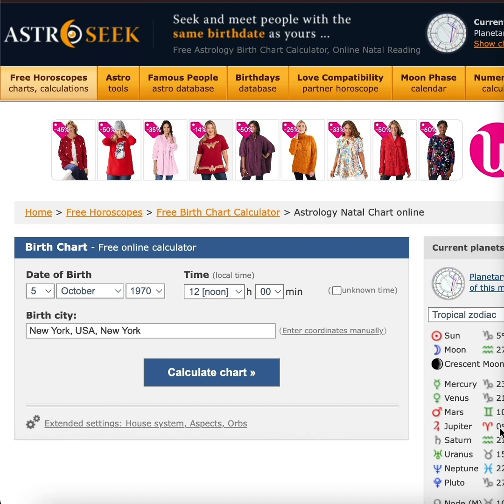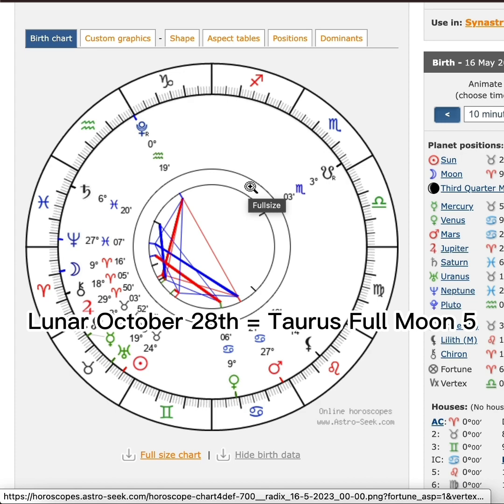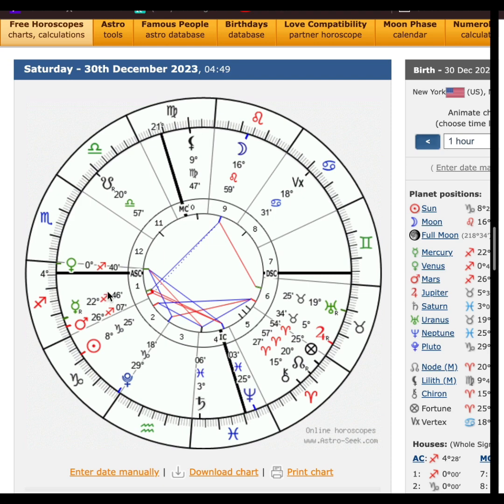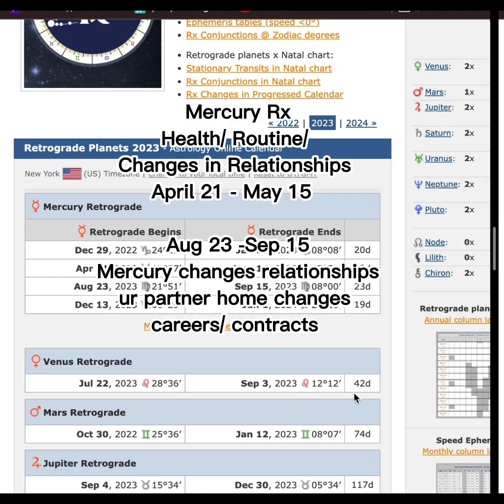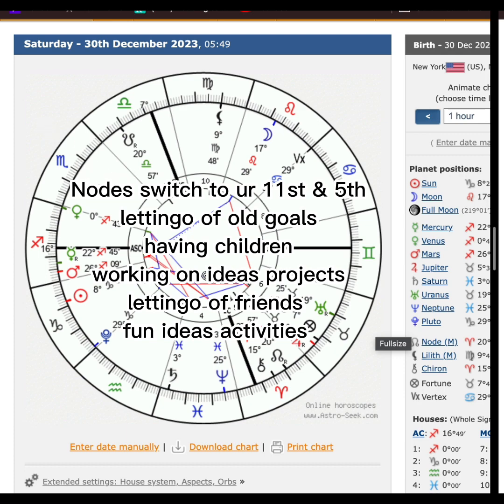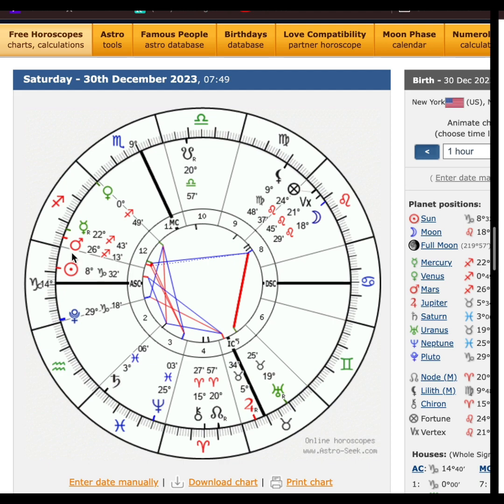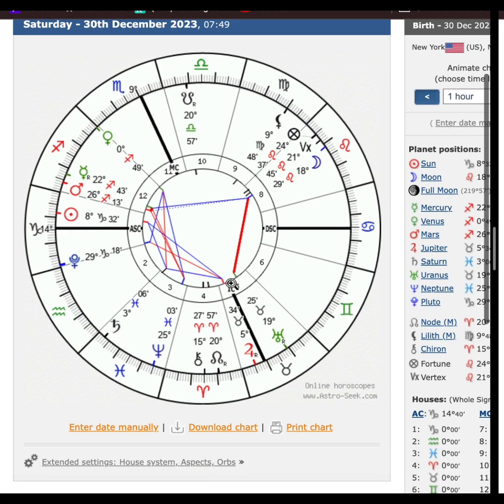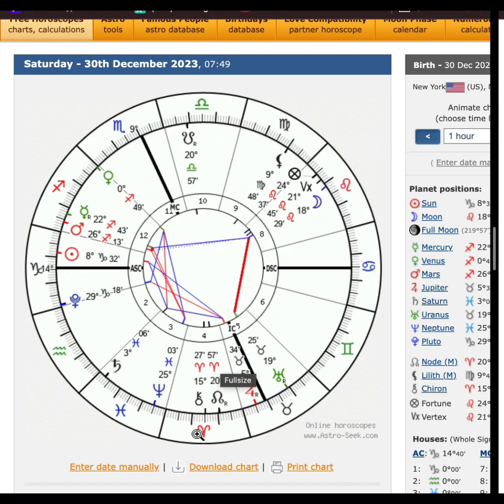Sagittarius & Capricorn 2023